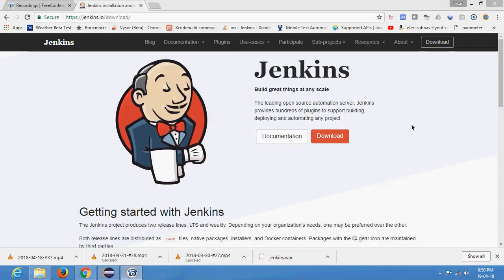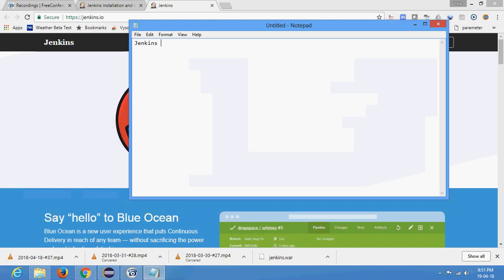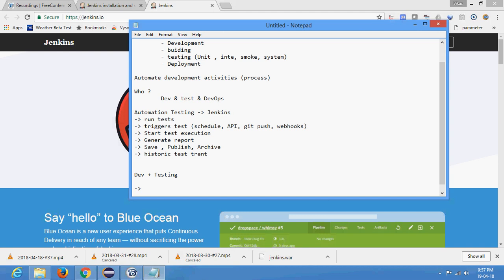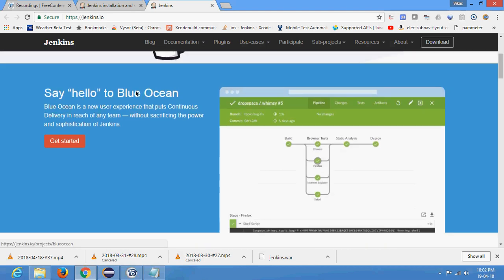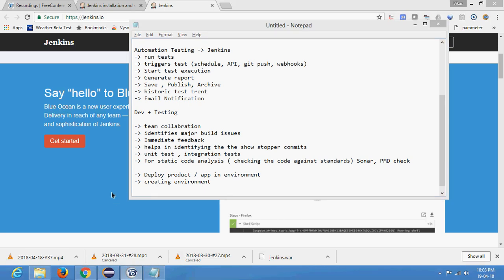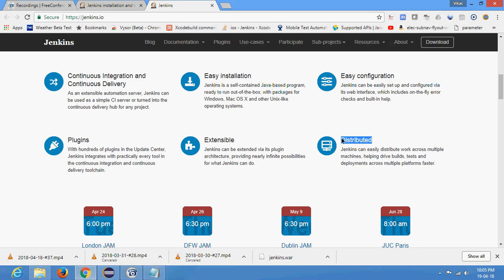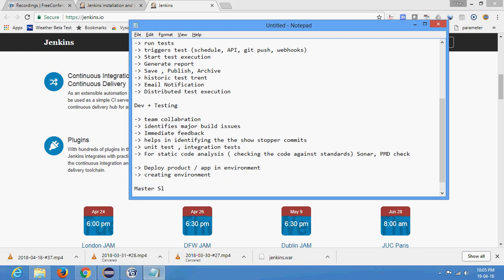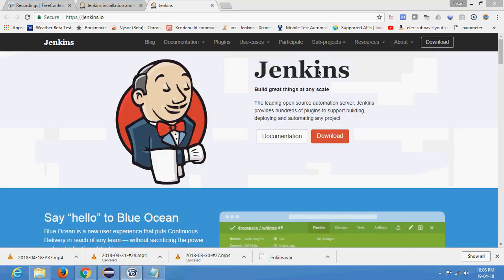O3 Framework 17 Jenkins Introduction